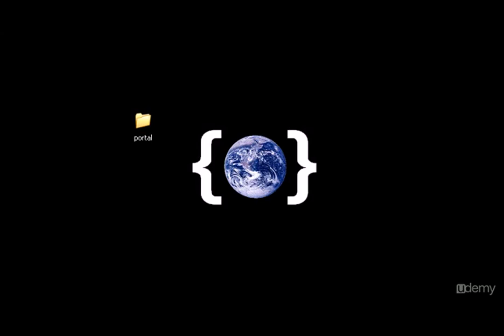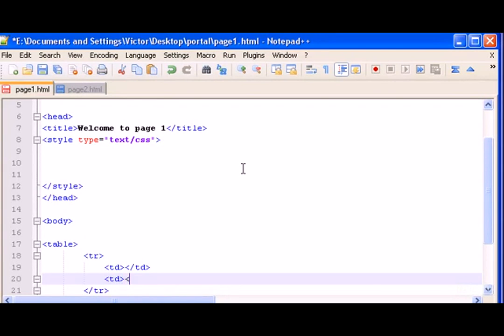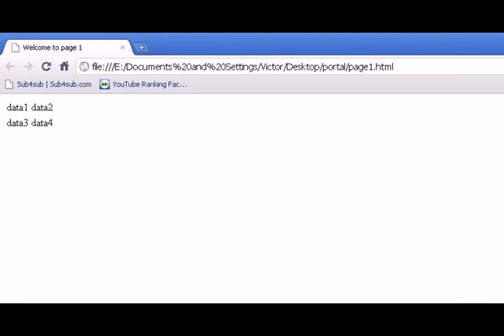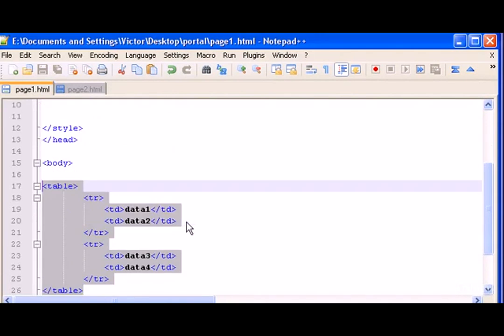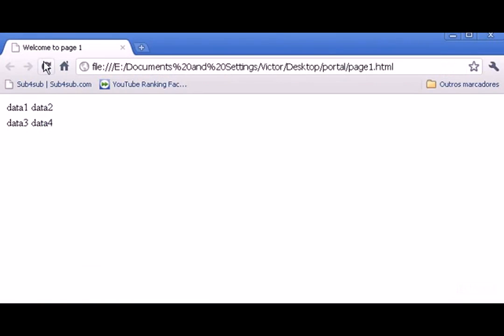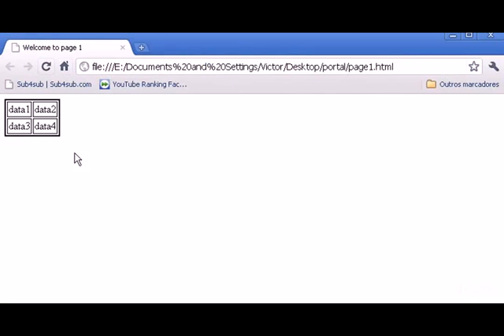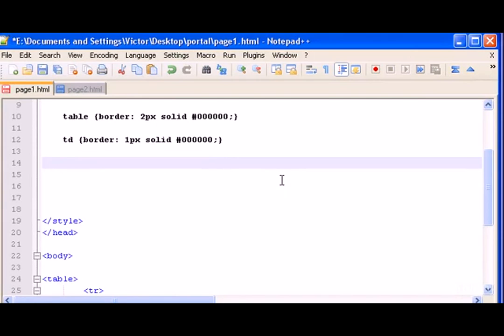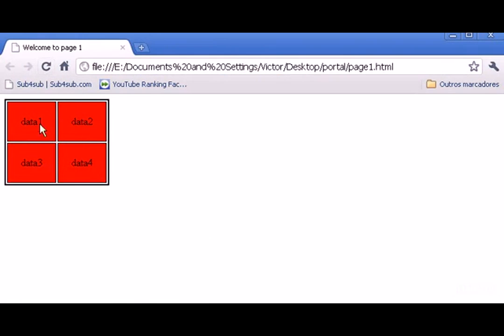16 Table Properties In CSS